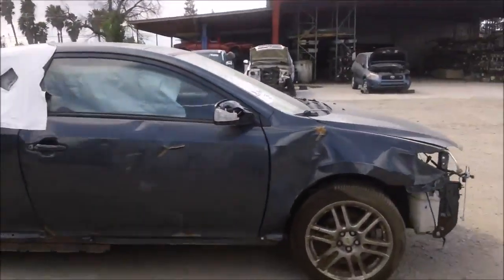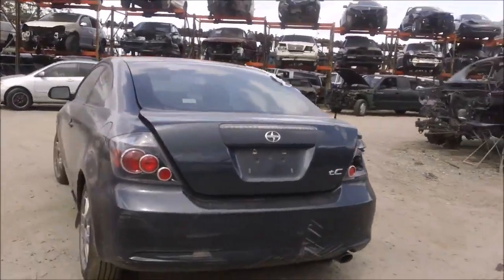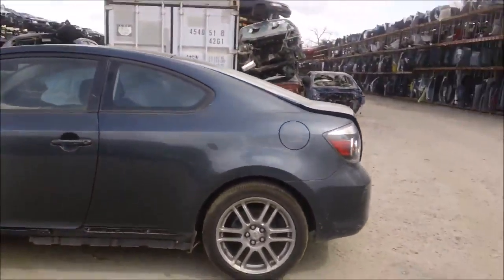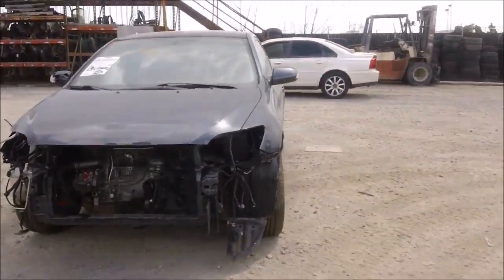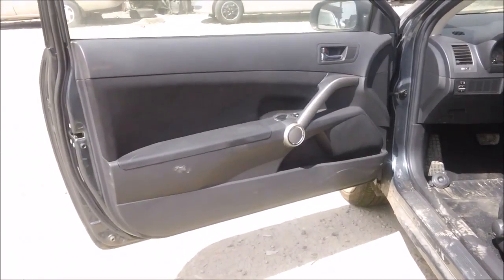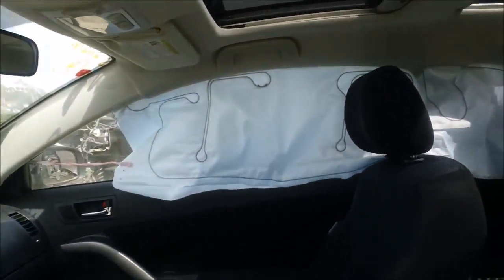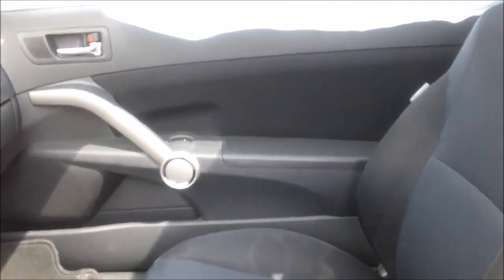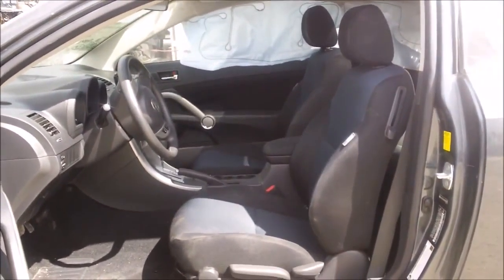2010 Scion TC 16066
Welcome to Fresno TAP Recycling, today we are showing a 2010 Scion TC that we will be parting out soon. If you are interested in any part of this car please don't hesitate to give us a call at or you can find parts of the vehicle being sold on our eBay store page fresno_tap_recycling. You can find more pictures of this car and many more Japanese made cars on our you can even "like" us on Facebook. If you are local you can come into our store we're located at 4688 South Chestnut, Fresno, CA 93725 just look for the red van in the sky!